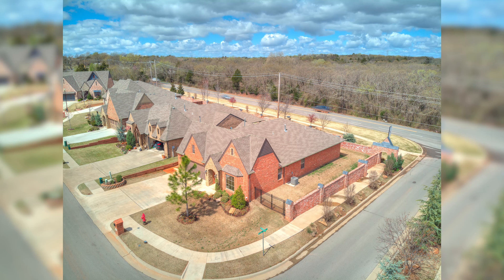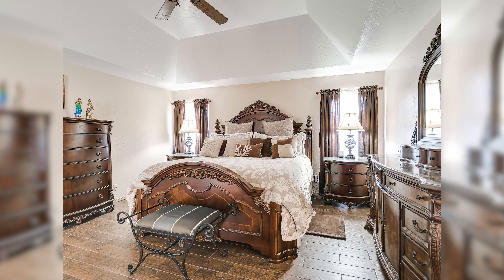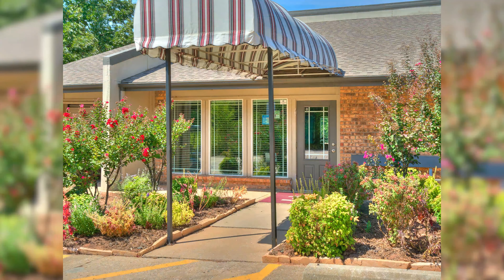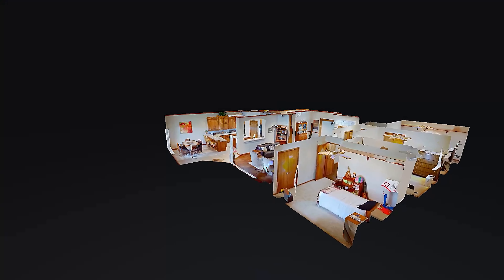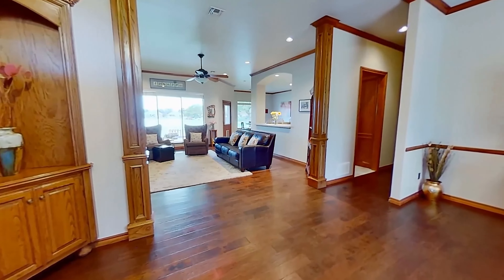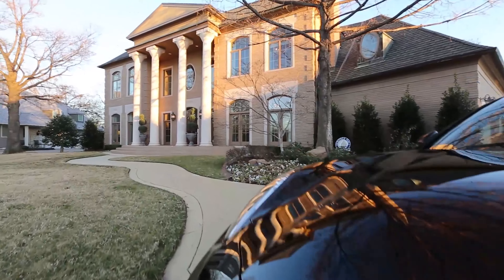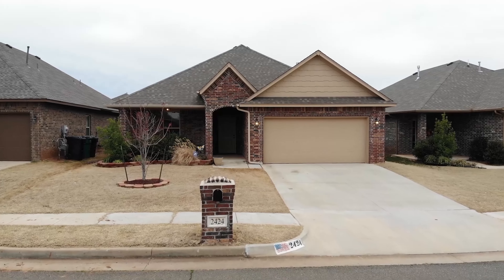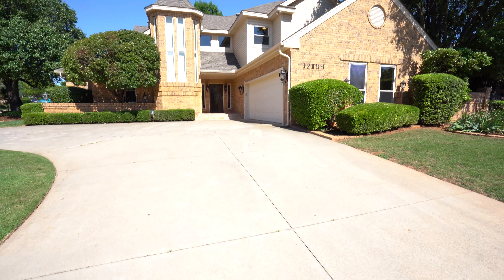Check Out Our Gallery Page | Flow Real Estate Photography OKC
Want to see a gallery of all our services? Check out the gallery page on our